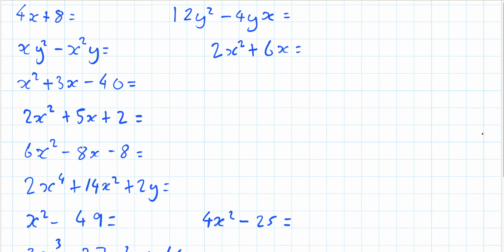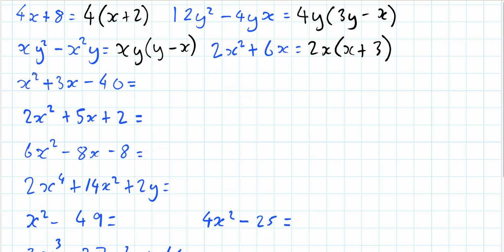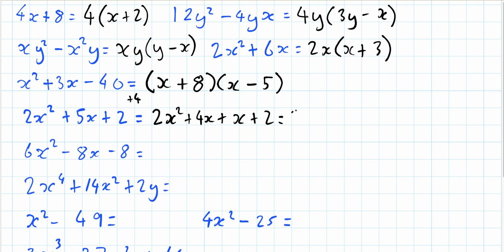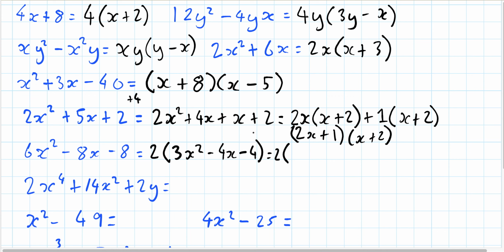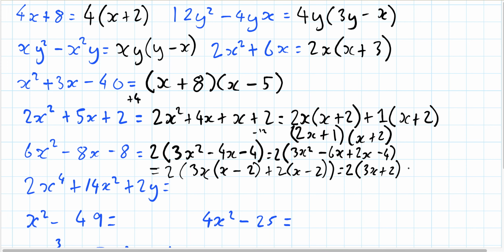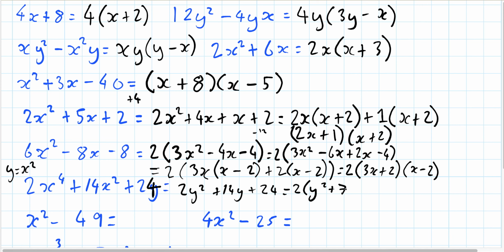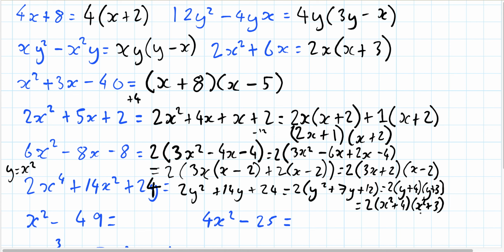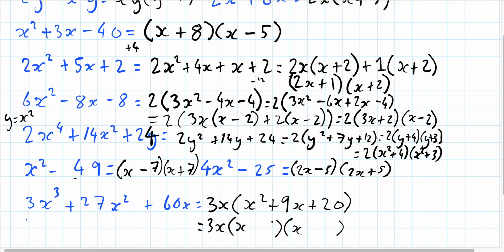AS Level: Chapter1.3: Factorising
​ @KaizenLearningCentre  Examples of factorising for AS Level Mathematics.